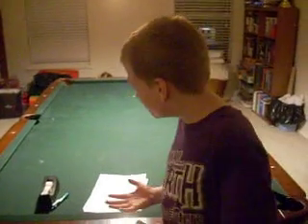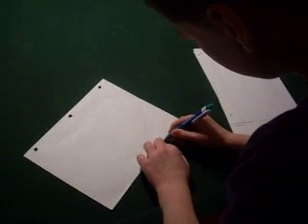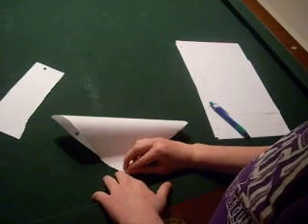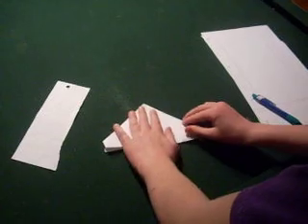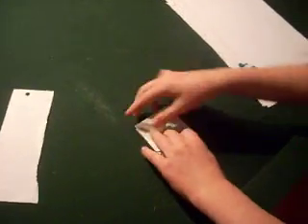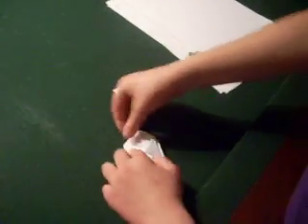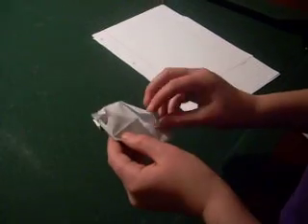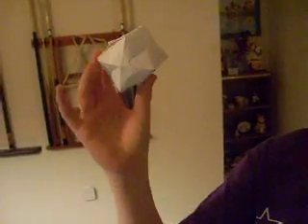How to make a blow up box made of paper!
box!